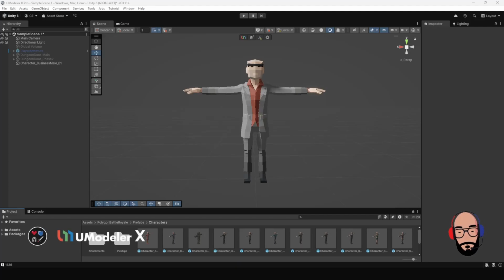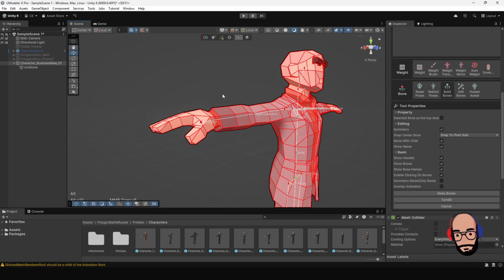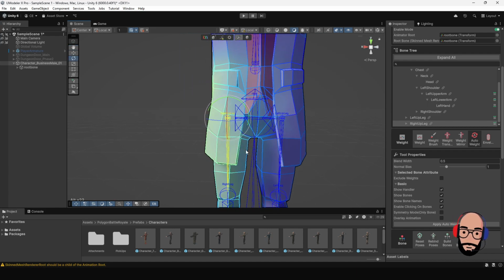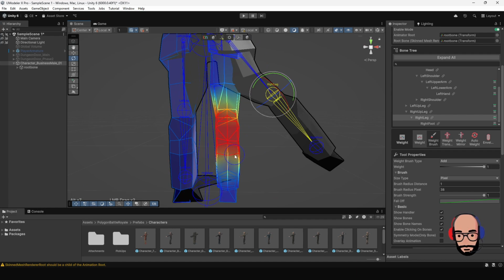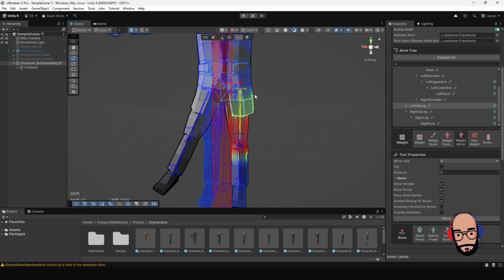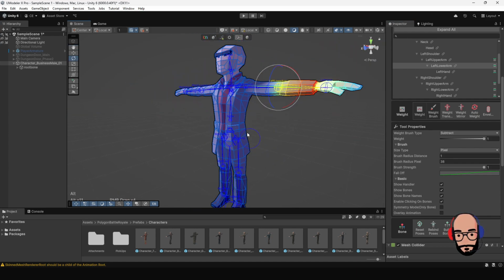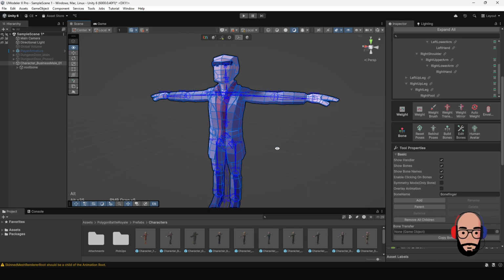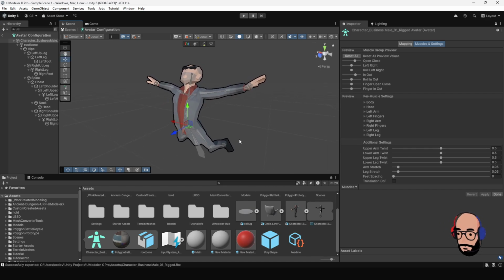Rigging your Synty Characters